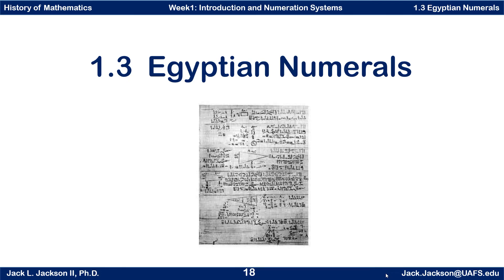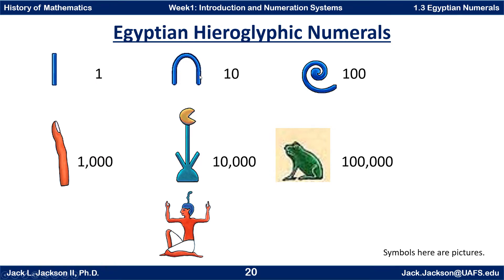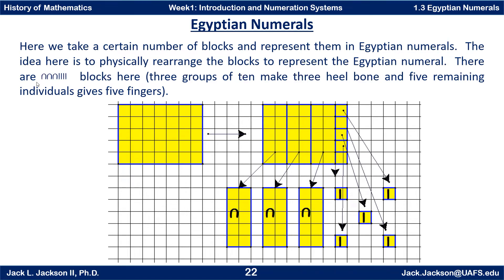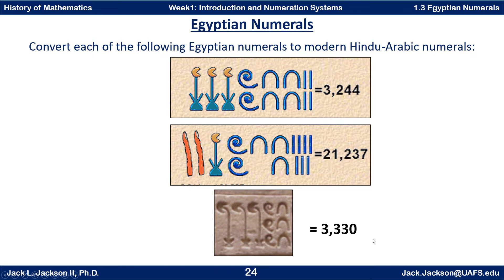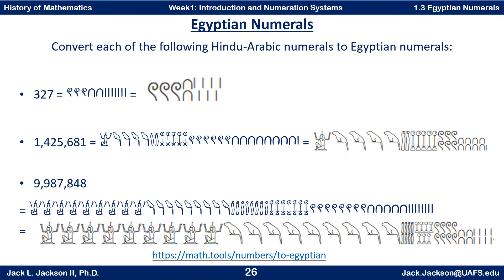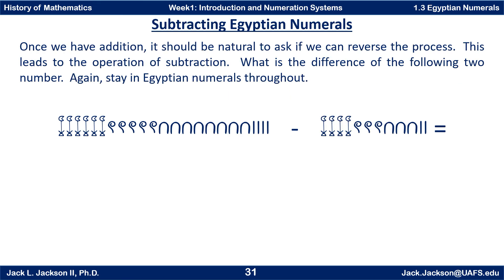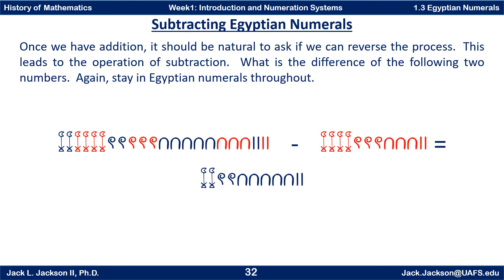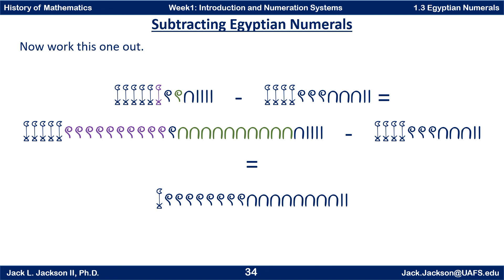Math History 1.3 Egyptian Numerals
We discuss the Egyptian Hieroglyphic numerals.